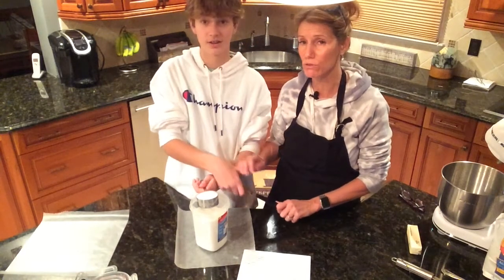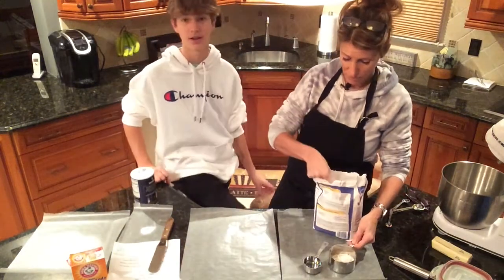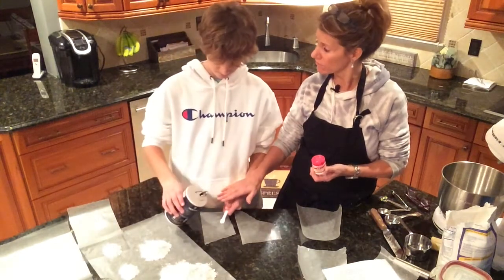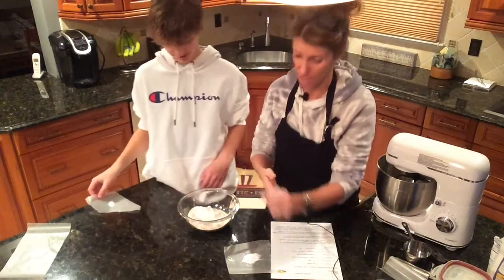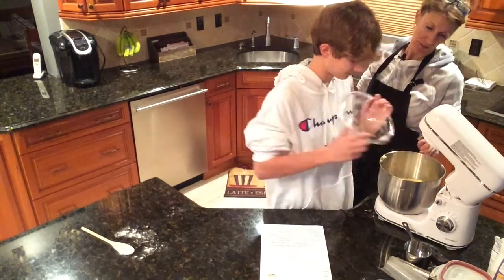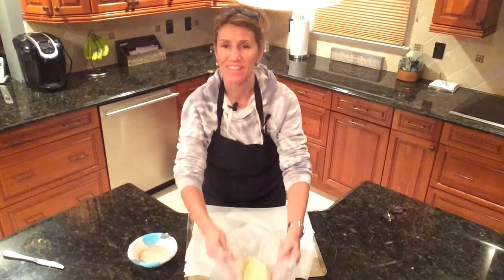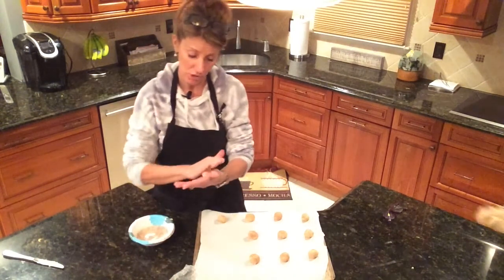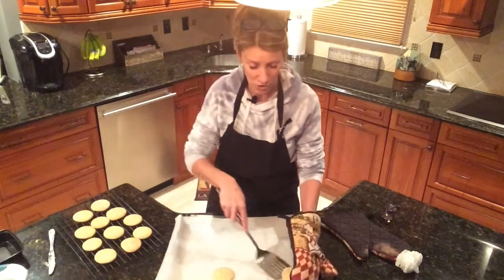Snickerdoodles w:Mrs Sauer